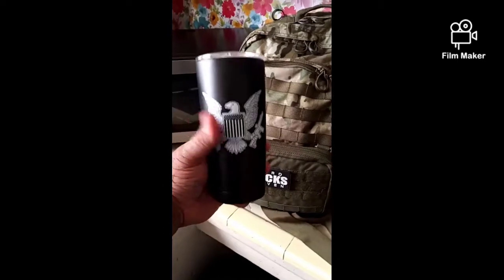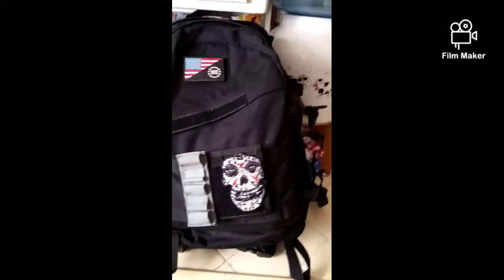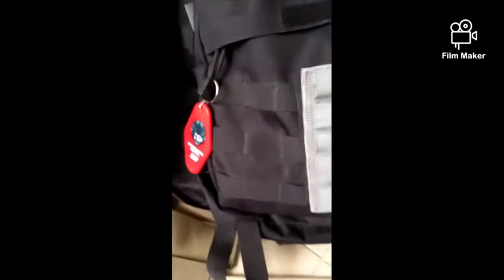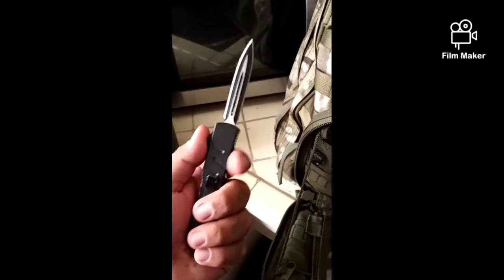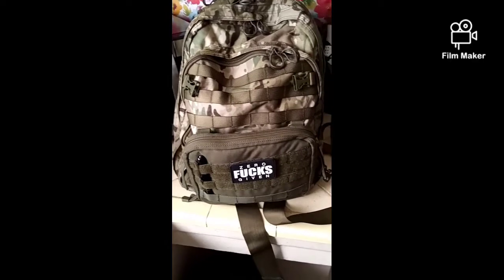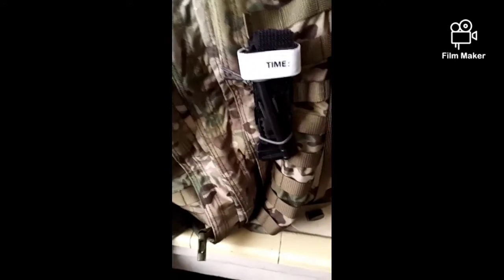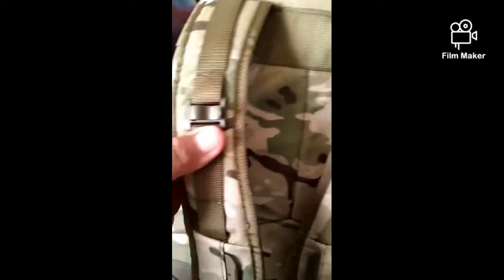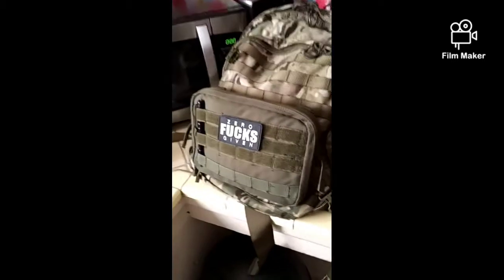Gear and coffee S1 E5 EDC/b.o.b